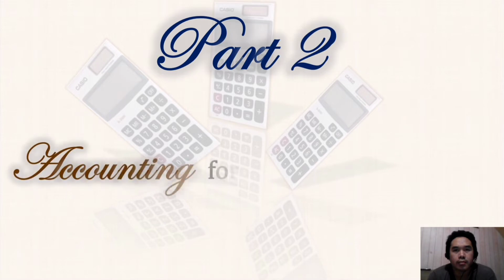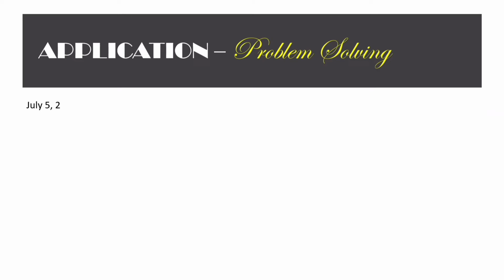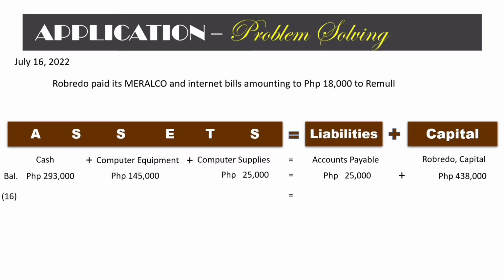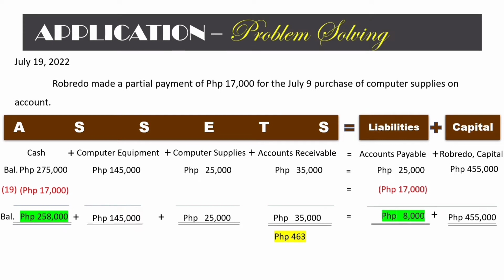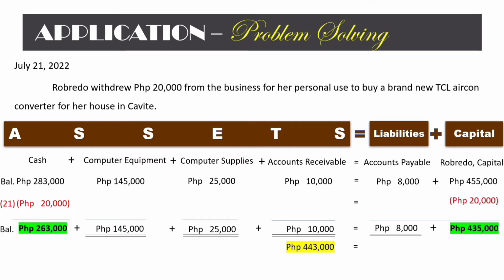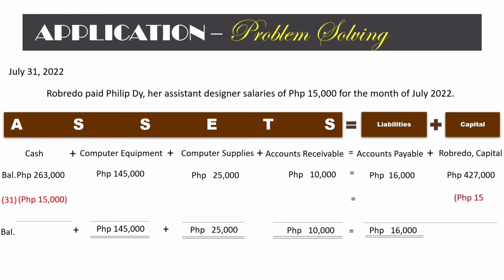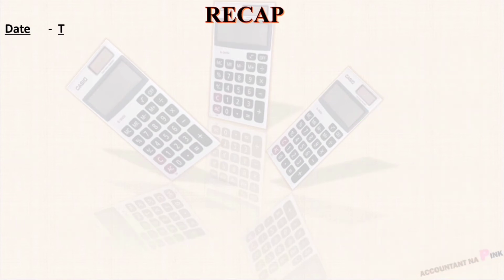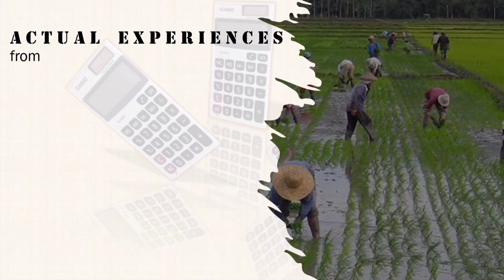Accounting Equation Simplified (part 02)